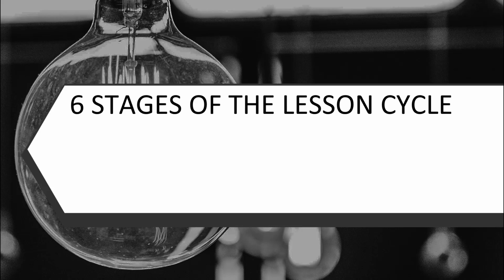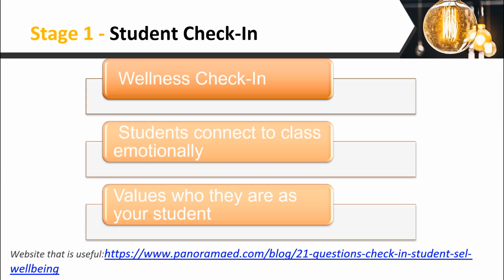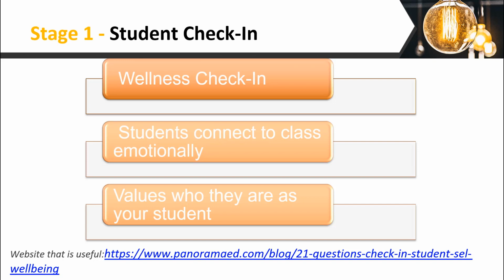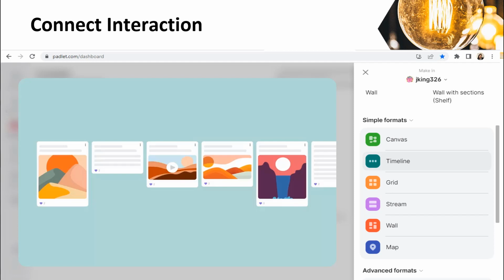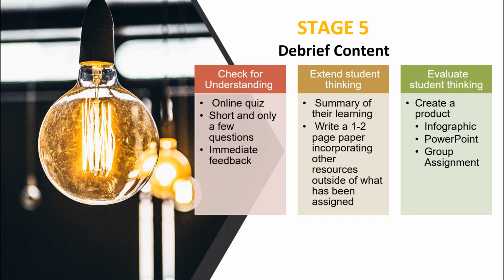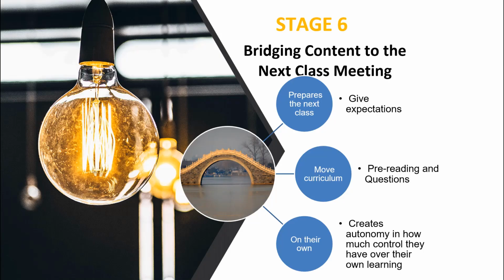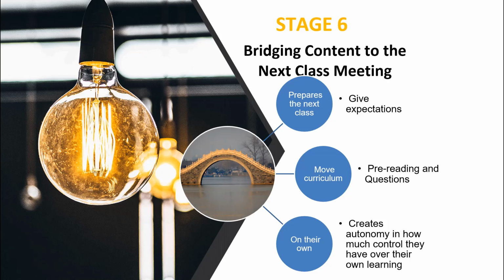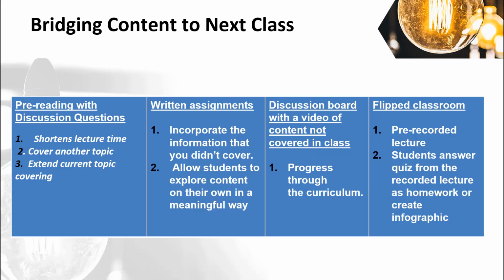Planning Effective Lectures Using a Lesson Cycle for Adult Learners